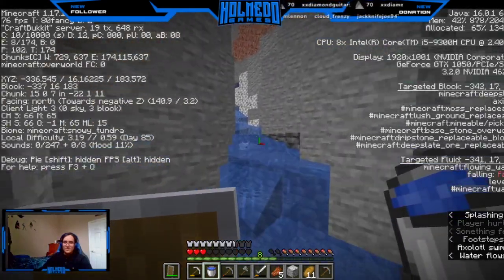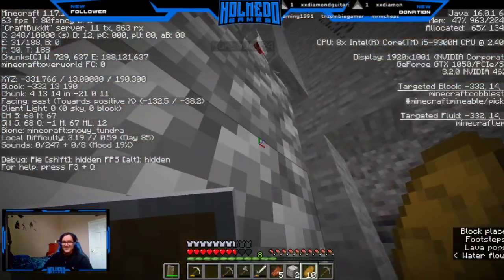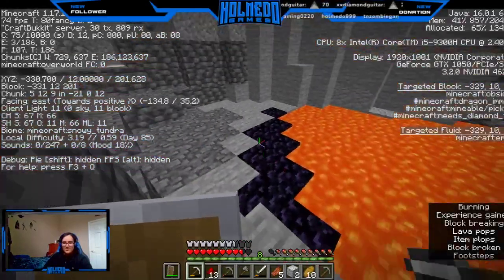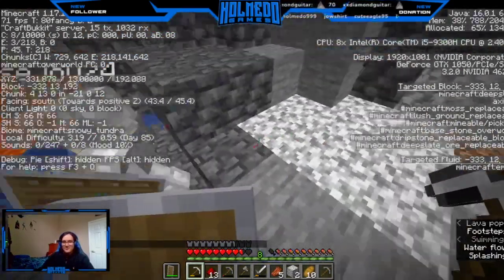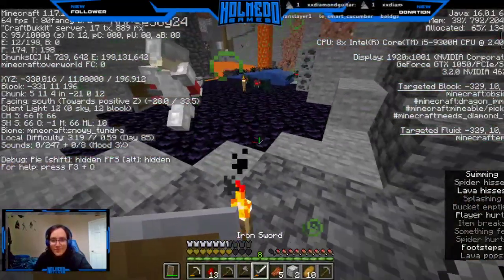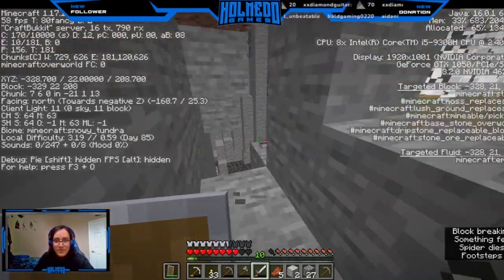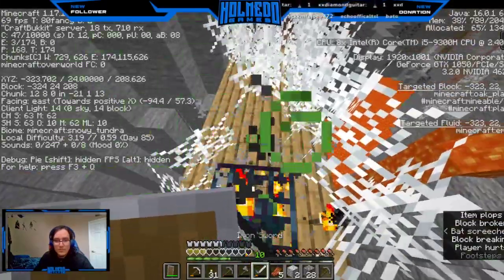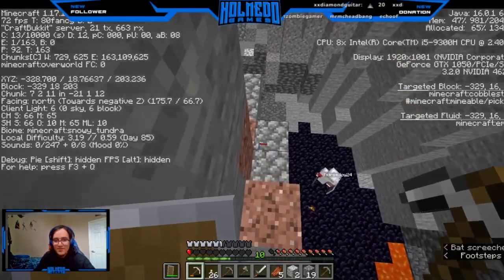Christmas SMP WE Explore the Revene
Welcome to the gaming lounge were me and my girfriend do a variety of games right now we are doing the advent challenge.